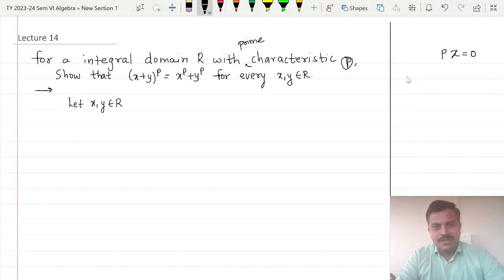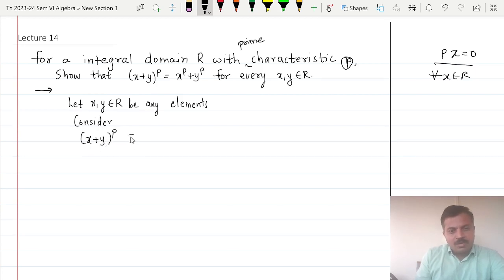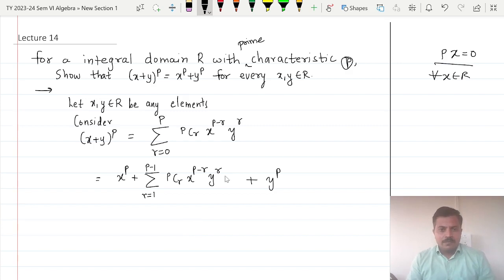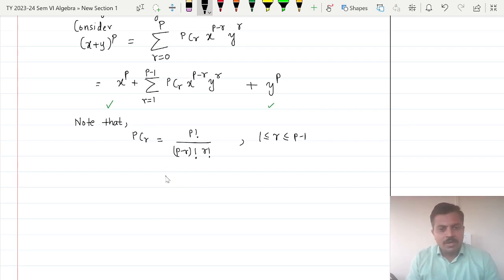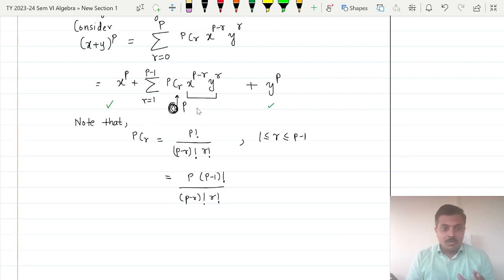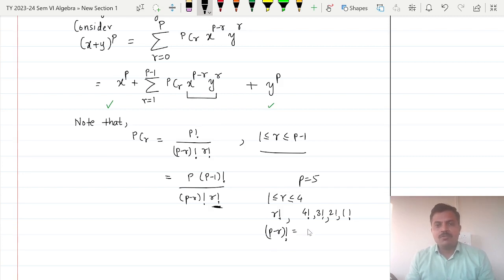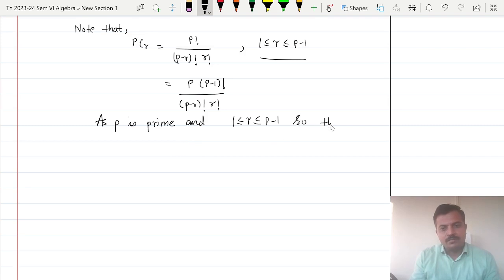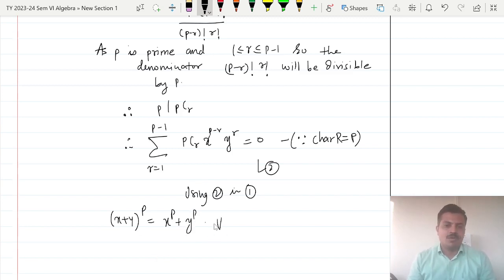Proving (x+y)^p=x^p+y^p | Abstract Algebra